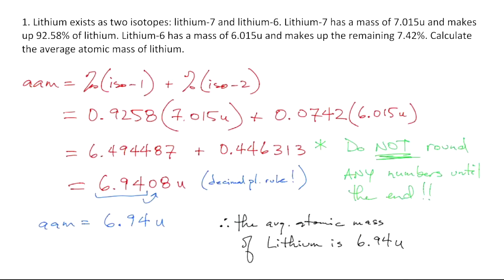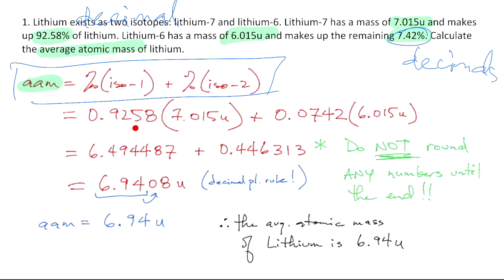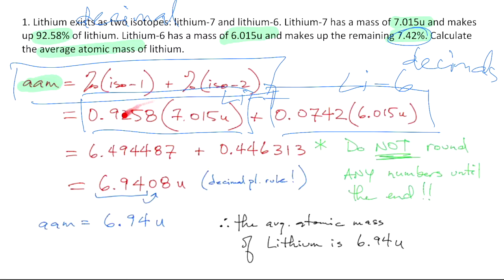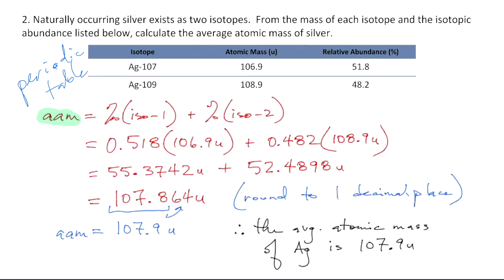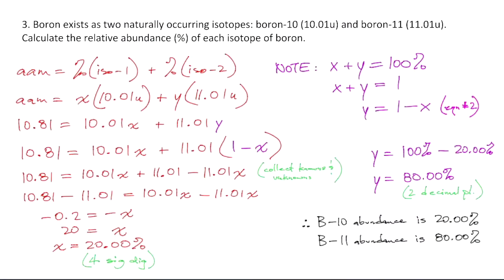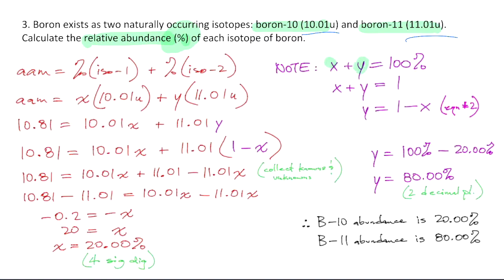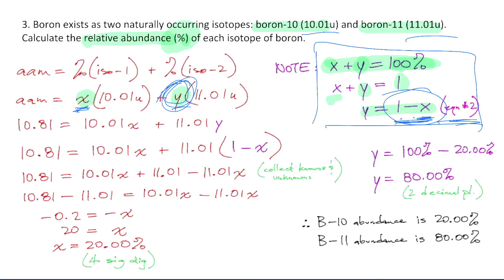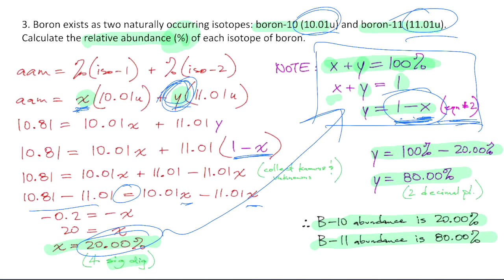Chem 2.2B: Isotopic Abundance Sample Problems